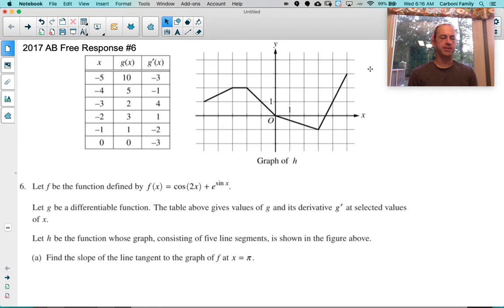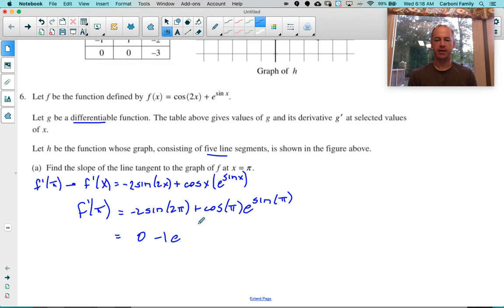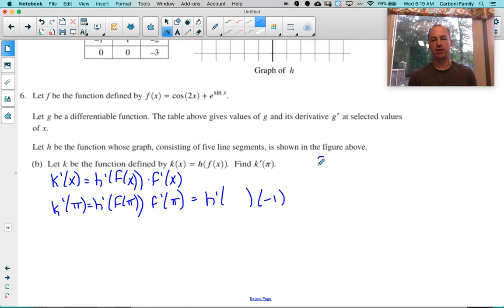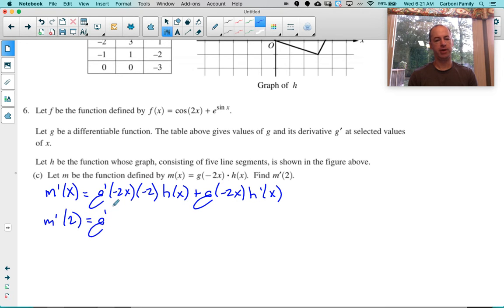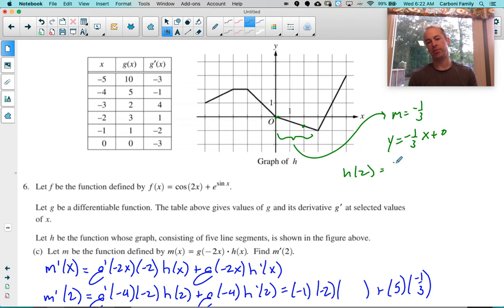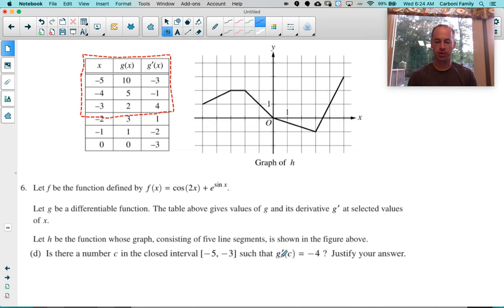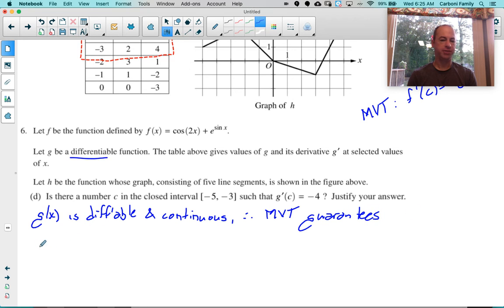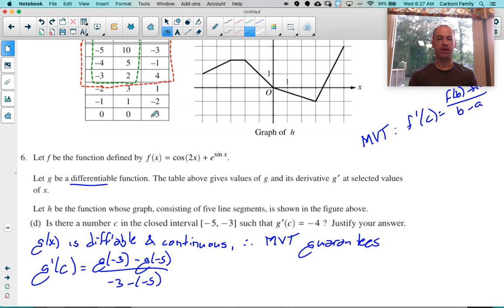2017 AB FRQ #6